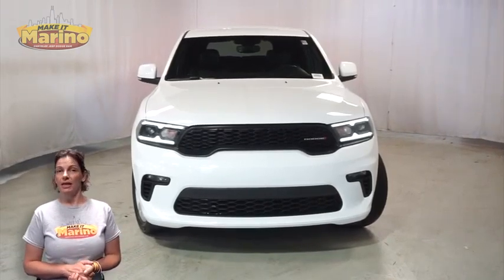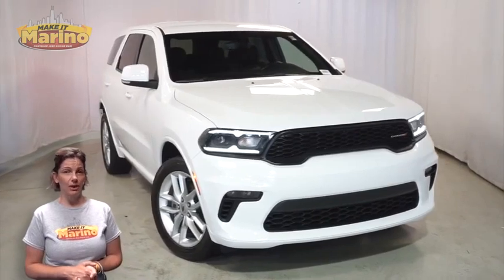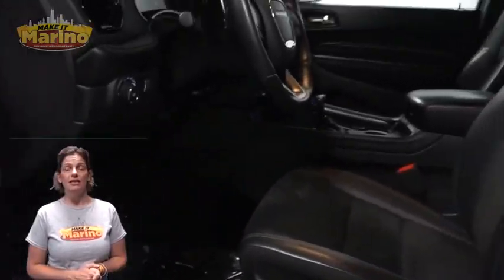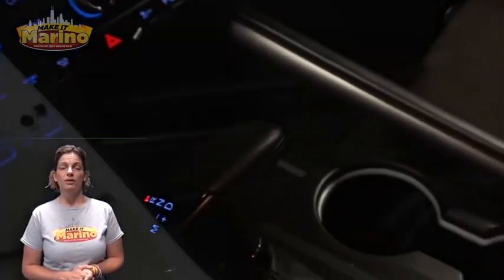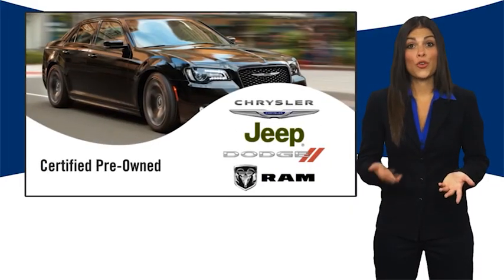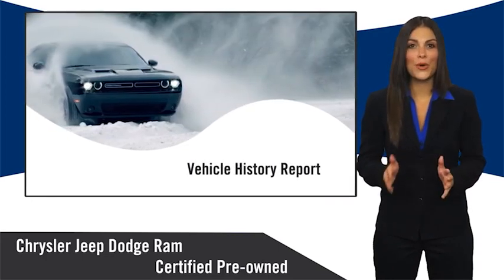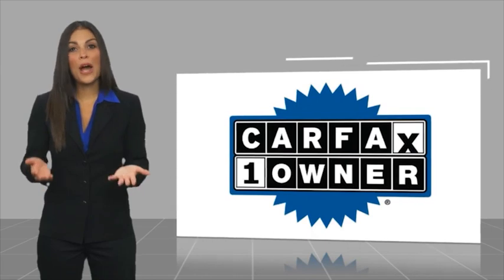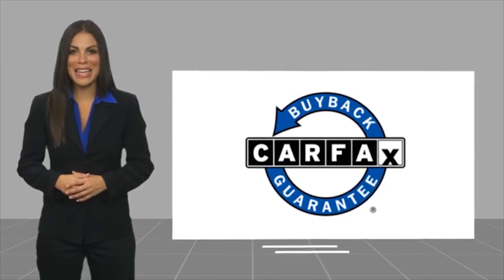2021 Dodge Durango D6698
2021 Dodge Durango GT Plus

5133 W Irving Park Rd

DODGE CERTIFIED!! 7 YEAR-100,000 MILE WARRANTY!!  DURANGO GT PLUS!!  3.6 LITER V6 ENGINE!!  STILL UNDER FACTORY BUMPER TO BUMPER AND POWERTRAIN WARRANTY!!  ONE OWNER!!  ACCIDENT FREE CARFAX REPORT!!  CUSTOMER PREFERRED PACKAGE!!  HEATED FRONT SEATS!!  HEATED SECOND ROW SEATS!!  HEATED STEERING WHEEL!!  REMOTE START SYSTEM!!  POWER LIFTGATE!!  20 INCH ALUMINUM WHEELS!!  8.4 INCH TOUCH SCREEN DISPLAY!!  REAR BACKUP CAMERA!!!  APPLE CARPLAY!!  GOOGLE ANDROID AUTO!!  SIRIUSXM RADIO!!  DUAL-ZONE TEMPERATURE CONTROL!!  ELECTRONIC STABILITY CONTROL!!  POWER LOCKS!!  POWER WINDOWS!!  brbrFCA US LLC Certified Pre-Owned Details:brbr  * Vehicle Historybr  * Roadside Assistancebr  * Includes First Day Rental, Car Rental Allowance, and Trip Interruption Benefits. SiriusXM 3 month trial subscription.br  * Limited Warranty: 3 Month/3,000 Mile (whichever comes first) after new car warranty expires or from certified purchase datebr  * Transferable Warrantybr  * Powertrain Limited Warranty: 84 Month/100,000 Mile (whichever comes first) from original in-service datebr  * Warranty Deductible: $100br  * 125 Point Inspection